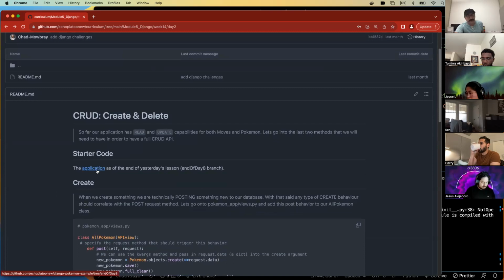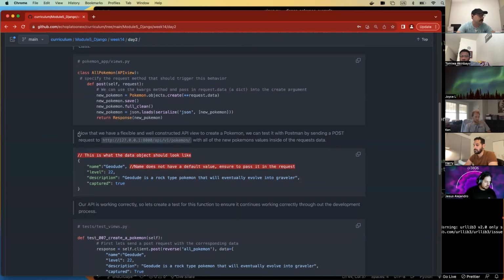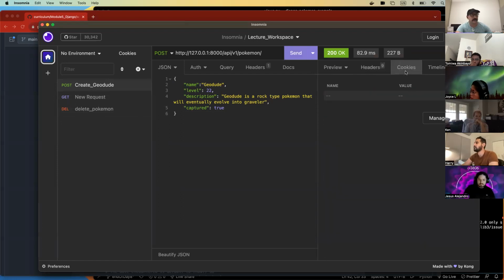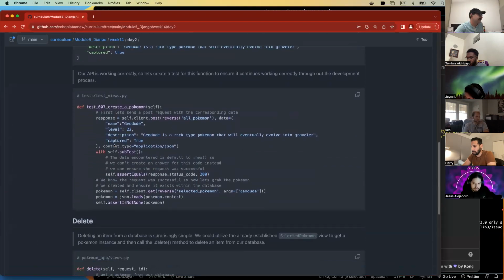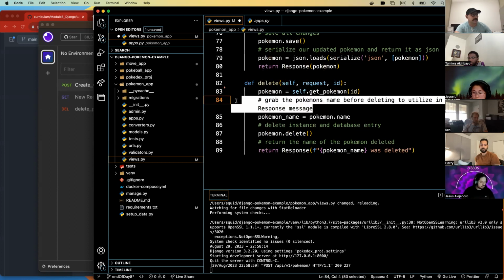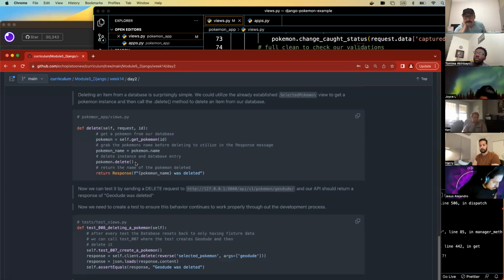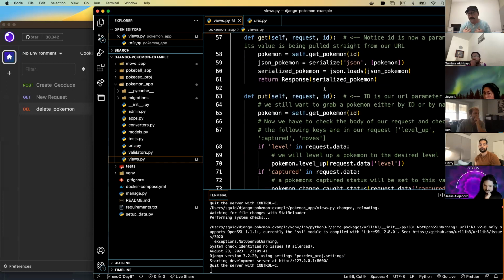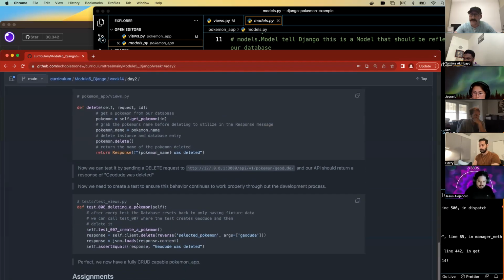W14D2: Django Create and Delete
Echo E&W